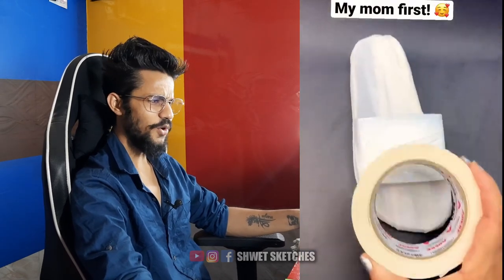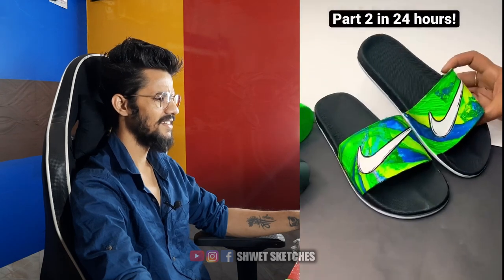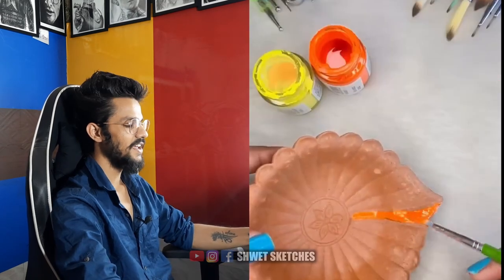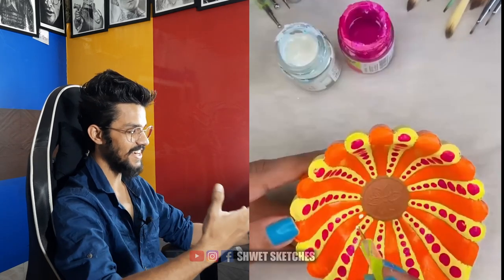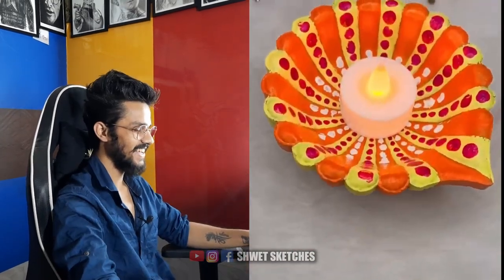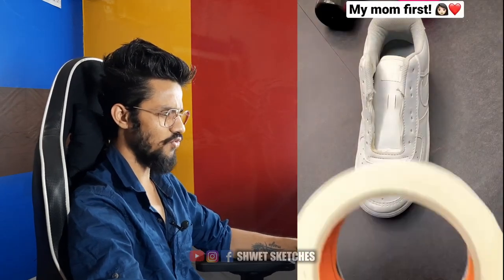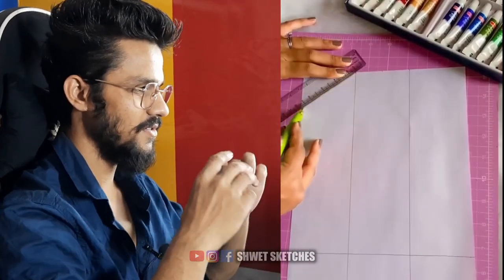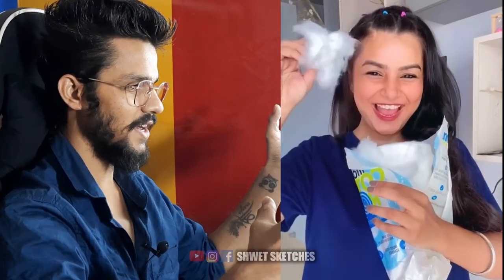How To Do A Beautiful Indian Dia Art | Shwet sketches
About Me

It's SP & I'm A Portrait Artist 😎

Shwet sketches
art hacks
art
life hacks
hacks
painting hacks
art ideas
drawing hacks
cool art hacks
testing art hacks
diy hacks
artist tests art hacks
parenting hacks
hacks for parents
school hacks
testing instagram art hacks
glue gun hacks
art tricks
bad art hacks
artist hacks
best art hacks
nail art hacks
art hacks tiktok
tiktok art hacks
tik tok art hacks
paint hacks
chloe rose art hacks
instagram art hacks
reacting to art hacks
how to draw dog
how to draw lips
how to draw mouth
how to draw humans
how to draw sketch
how to draw a horse
how to draw a panda
how to draw mouths
how to draw anime girl
how to draw juicy lips
how to draw step-by-step
how to draw a girl with cap
drawing
drawing tricks
drawing tutorial
drawing tips
easy drawing hacks
drawing hacks🔥,dtawing hacks
drawing life hacks
drawing hacks for kids
life hacks for drawing
drawing hacks for beginners
drawing for beginners
easy life hacks drawing hacks easy
drawing challenge
cool drawing tricks and art hacks
drawing tiktok
painting
acrylic painting
landscape painting
painting ideas
oil painting
canvas painting
acrylic painting tutorial
abstract painting
paintings
asmr painting
painting hacks
color painting
how to painting
fluid painting
painting tutorial
painting techniques
abstract painting art
abstract painting easy
abstract painting asmr
painting for beginners
abstract painting videos
abstract painting acrylic
abstract painting glitter
nz painting
sketching
urban sketching
fluid sketching
curve sketching
sketching basics
sketching with pen
digital sketching
sketching tutorial
curve sketching calculus
architectural sketching
summary of curve sketching
sketching from imagination
benefits of sketching in pen
curve sketching asymptotes
sketching like an architect
curve sketching using derivatives
architectural sketching tutorial
curve sketching rational functions